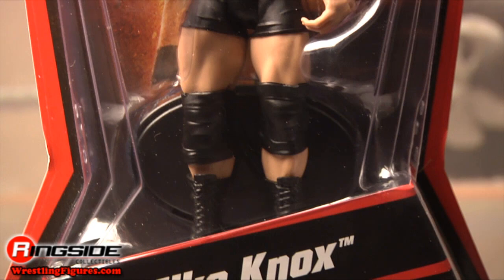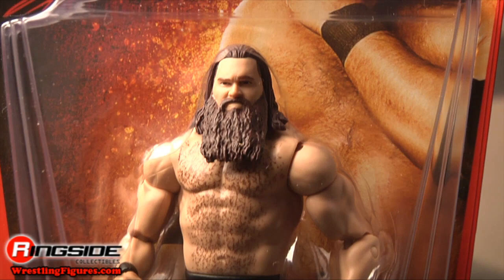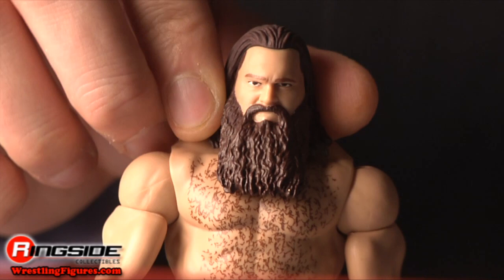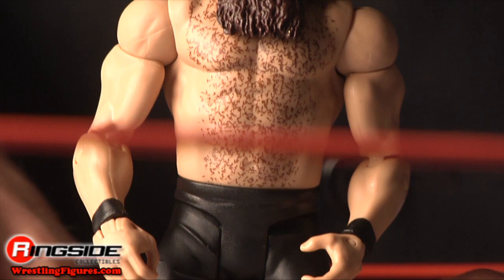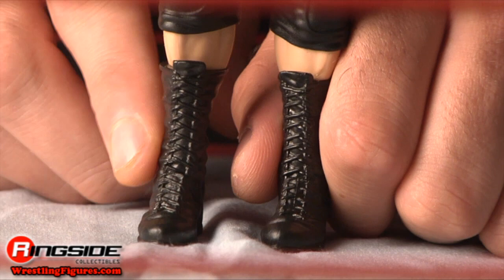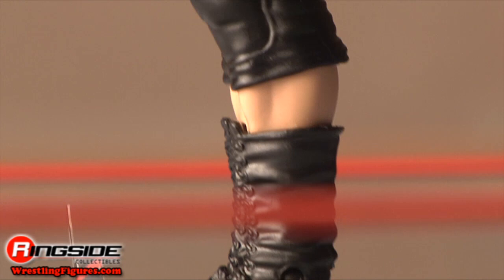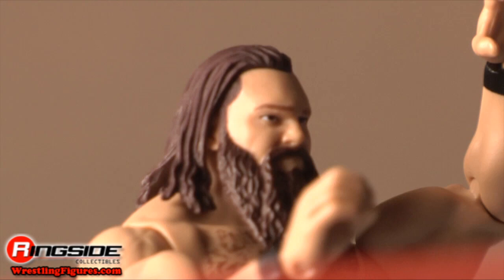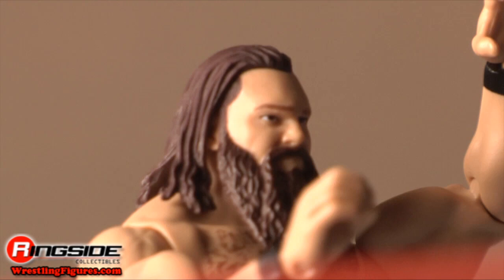Mike Knox Mattel WWE Series 5 Toy Wrestling Action Figure - RSC Figure Insider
Watch in HD!! Ringside Collectibles Figure Insider takes a look at the Mike Knox WWE Series 5 Toy Wrestling Action Figure by Mattel, available Use discount code YOUTUBE to take 10% off your purchase!